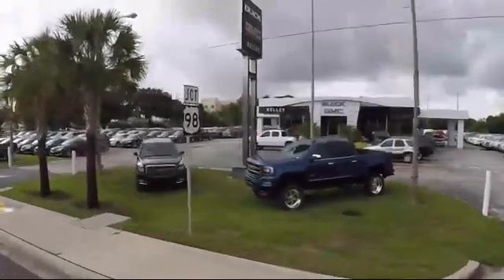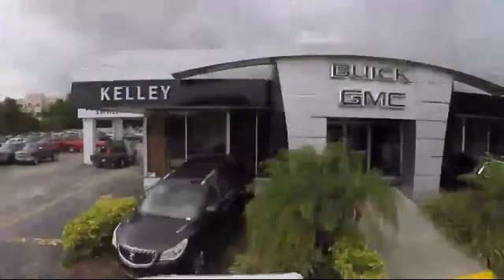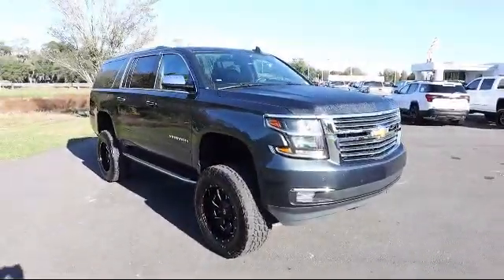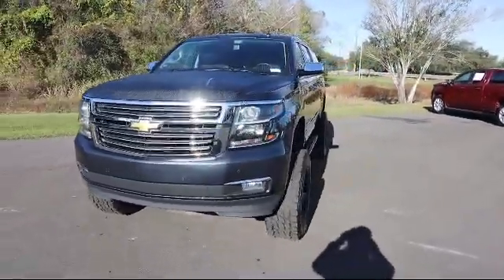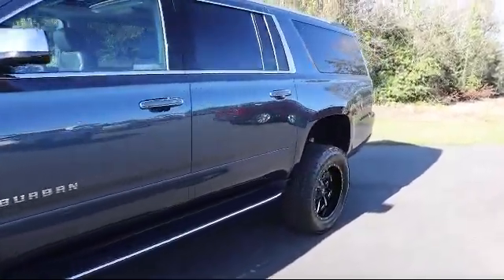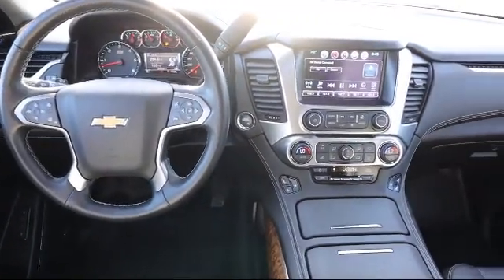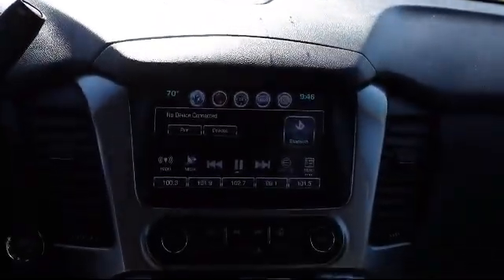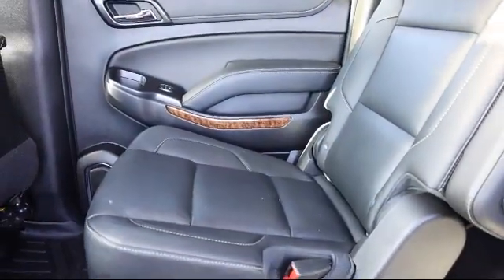2020 Chevrolet Suburban Premier Bartow Lakeland Auburndale Winter Haven Tampa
2020 Chevrolet Suburban Premier Stock Number: R21708 Vin:1GNSKJKC1LR196649.

255 W Van Fleet Dr